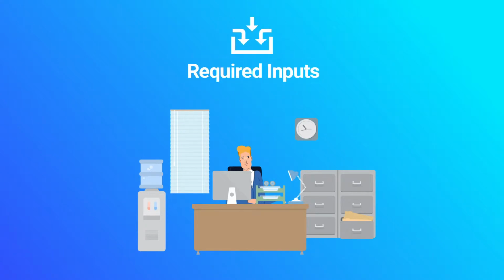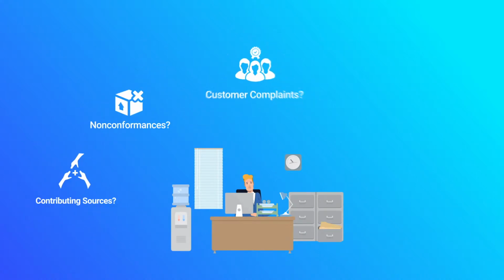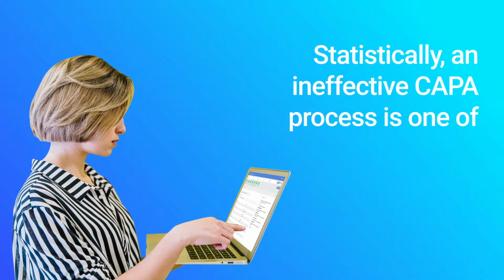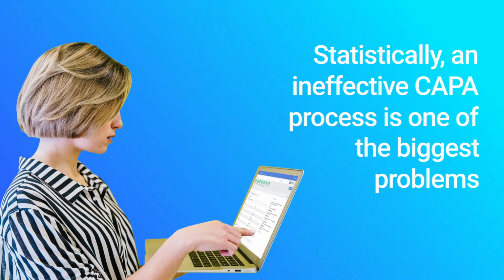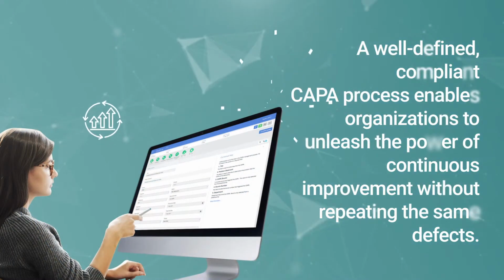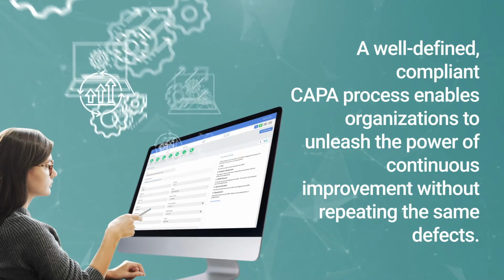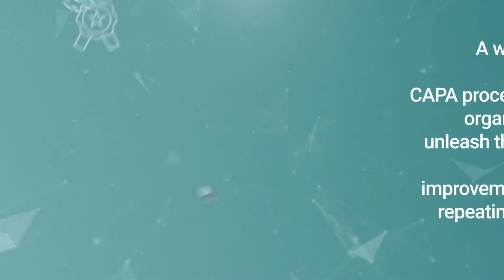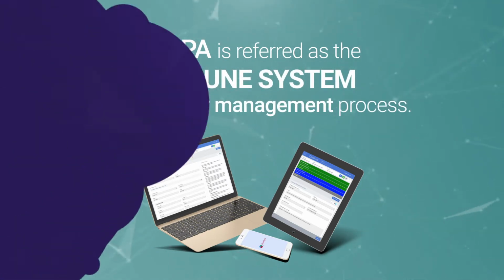CAPA Management Software | Corrective Action Preventive Action System | Qualityze Inc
Is your CAPA management system effective enough to get you to the root cause of the problem and eliminate it completely to avoid reoccurrences?
 If not, you should consider switching to Qualityze CAPA management software that allows you to plan, do, check, act in an iterative manner to ensure continual improvement of the processes and products.
Qualityze CAPA management system allows you to resolve the quality issue from its root – be it is reported by the CAPA board, Quality Reports, etc. Moreover, you can have a proactive approach than a reactive one in your organization. Forget about the product recalls and rework repeatedly and be more effective in dealing with quality issues.

* 4 Key Steps to Implement a Successful Corrective Action Preventive Action System
* Five Common CAPA Mistakes Companies Need to Stop Making Right Now

Time Stamps:
00:00 - Introduction to CAPA
00:06- Common Problems with your CAPA Process
00:27- Sources of Root Causes
00:45- Benefits of having right CAPA Process
01:01- Reasons to select Qualityze CAPA Management
01:10- PDCA Cycle
01:23- Benefits of QCa
01:40- Features of Cloud based CAPA Solution
02:32- Free 1 week Trail
02:39- Contact Information